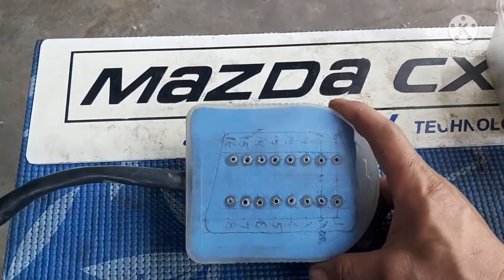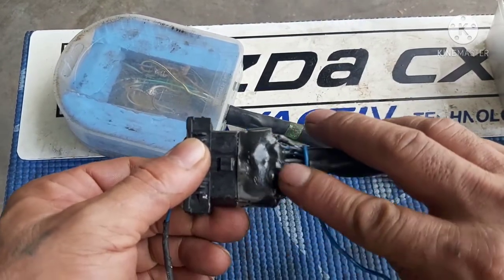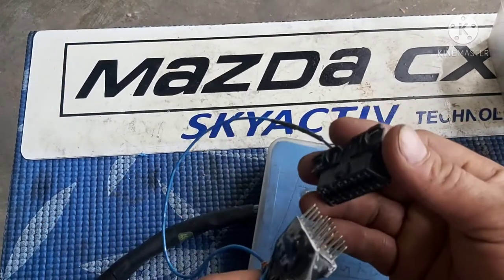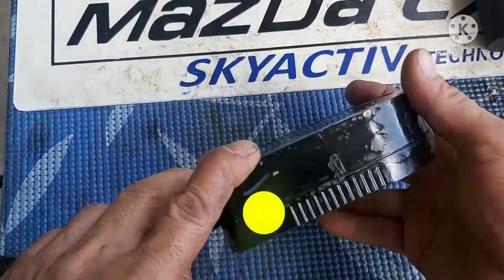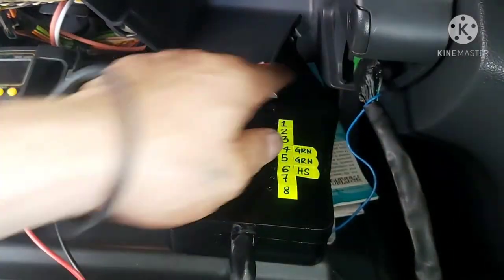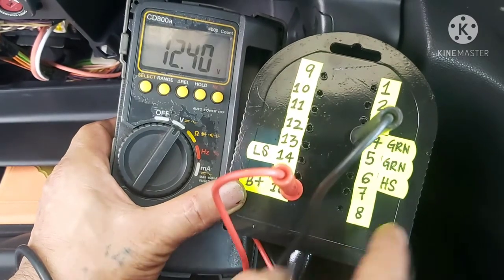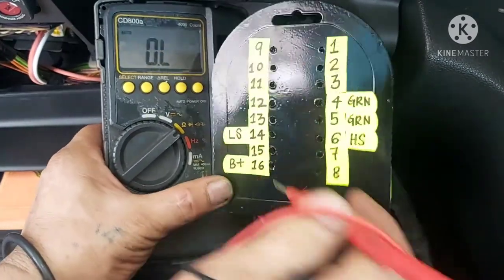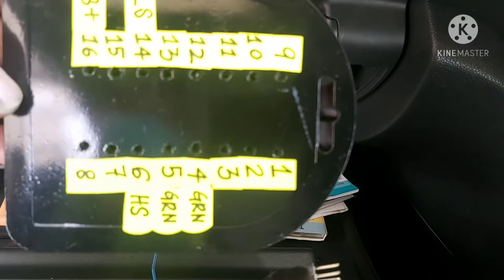# D.I.Y OBD BREAKER BOX/USE FOR EASY TO ACCESS TO OBD CONNECTOR/HOW TO MAKE AND HOW TO USE /WATCH